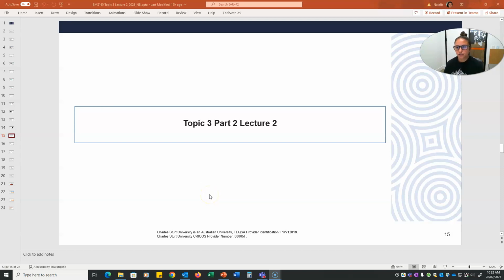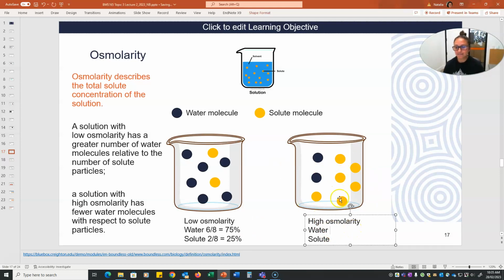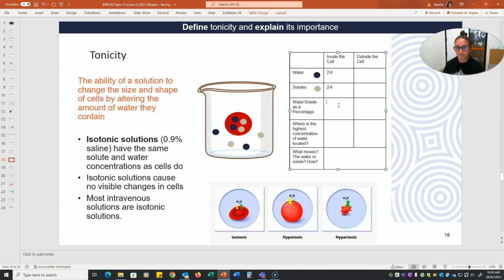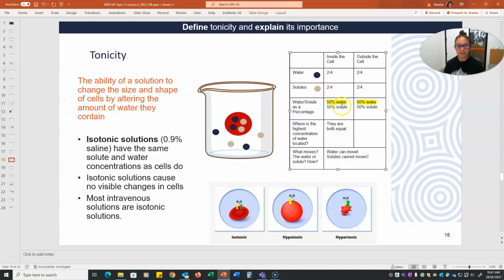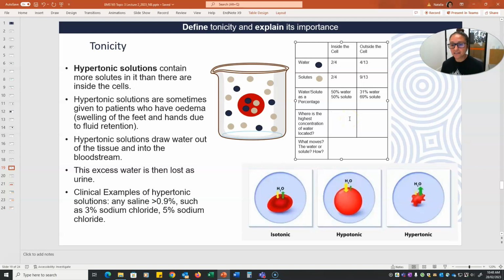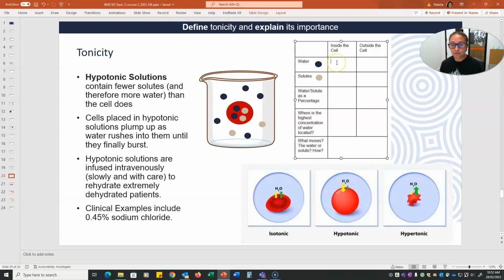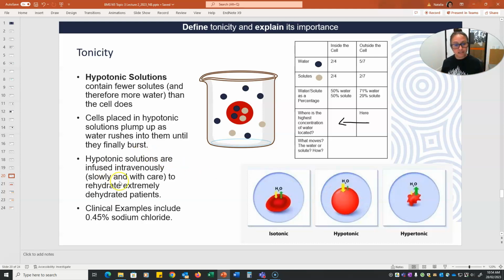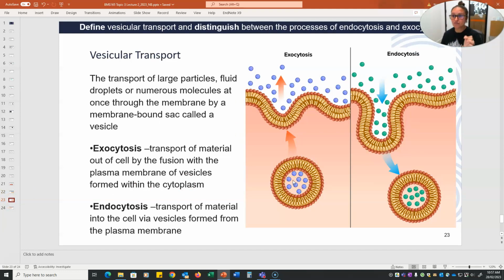Topic 3 Part 2 Lecture 2